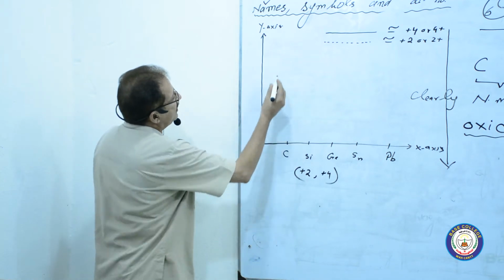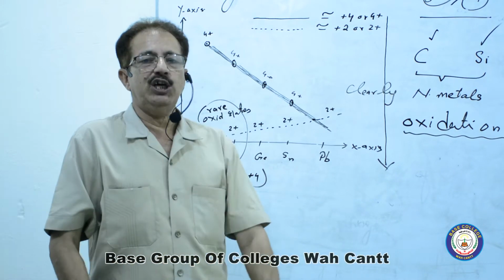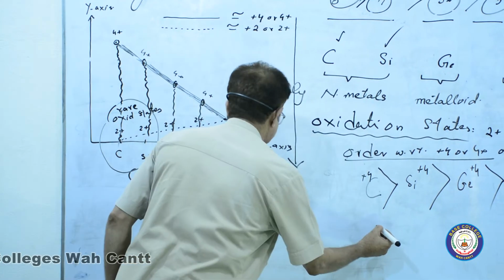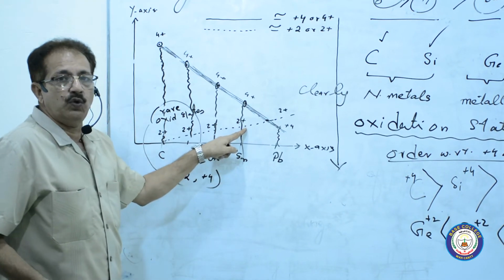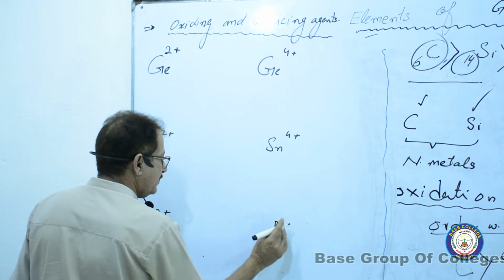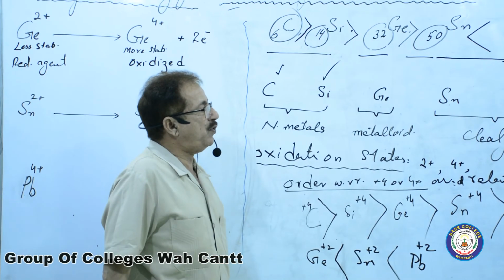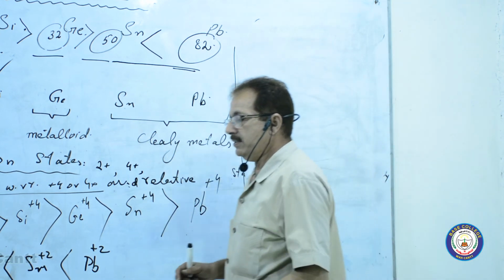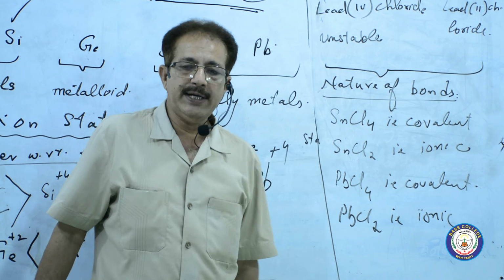Name, Symbol & Atoms Part II